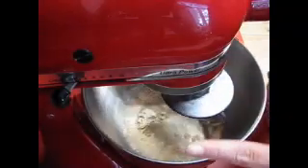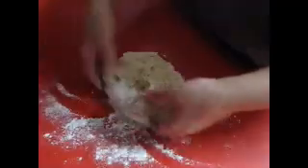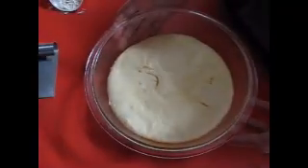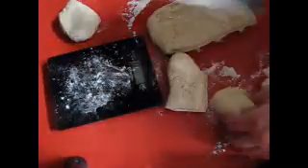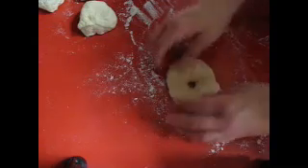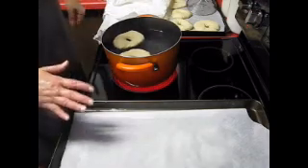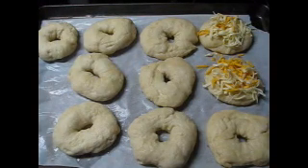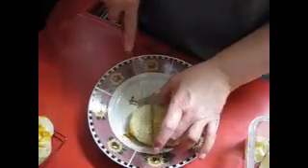NYC Style Cheddar Cheese Bagels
Published Jan 1 2021

Welcome to Tomorrowaday Farms! Today we are breaking out my old cookbook for NYC style Cheddar Cheese Bagels! Oh YES these are so good and they will not last long in your house!

So Here is my Recipe for them...
2 TSP Yeast
1 1/2 TBSP Sugar
1 1/4 Cup warm water
3 1/2 Cups AP Flour
1 1/2 Tsp salt
In your stand mixer or large bowl add in the water, yeast, and sugar let stand for 5 minutes
Once yeast is ready add in your flour and start mixing. Once you have some flour mixed add in your salt
once dough creates a ball... lightly hand kneed to insure that the flour is combined
Allow to rest in an oiled bowl for 1 hour
Turn dough onto a lightly floured surface and break into 100 gram pieces

Form into Bagels put on a oiled cookie sheet so they do not stick!
Add your cheddar cheese to the top..
Have a large pot of boiling water ready and oven preheated to 400
Cook Bagels for 2-3 minutes in boiling water